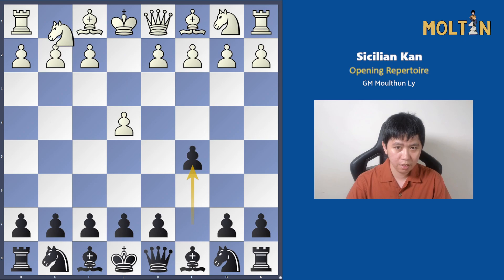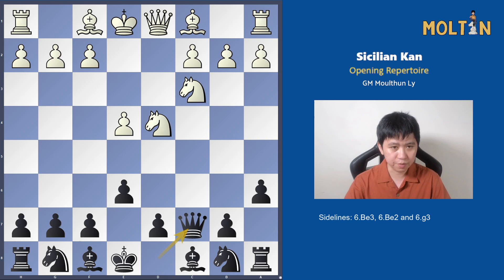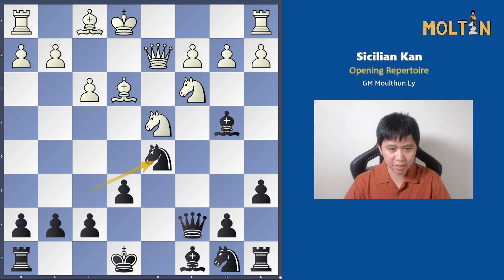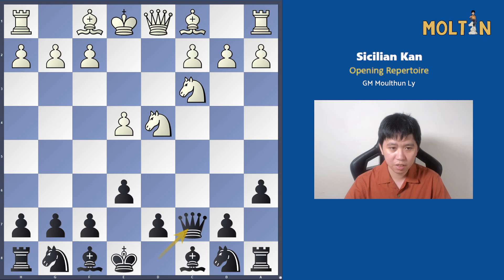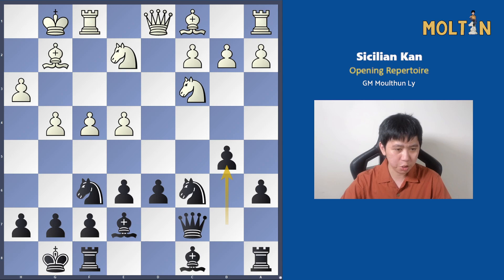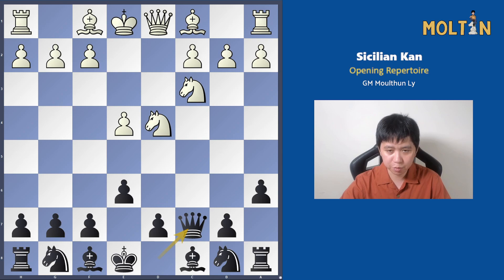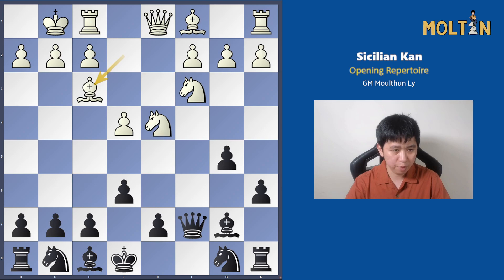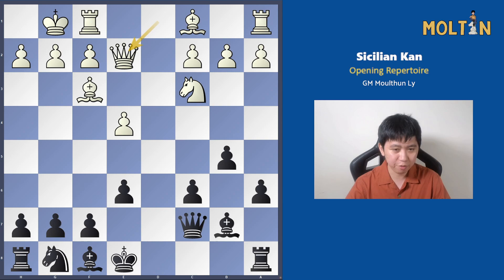How To Reach Masters Playing The Sicilian Kan | Grandmaster Opening Repertoire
Hi guys, in this opening video I will present to you one of the very first Sicilian I started to play which was the Kan. It later became my mainline and I continued on with it until Master level. I think it's one of those openings you either love or hate. None the less it offers a lot of flexibility compared to many other Sicilian variations.

You can view the lines I covered in this video on Lichess @

In part 2 of this video, I did a follow up covering the Maroczy bind structures using the Hedgehog

Intro: (0:00)
English Setup 6.Be3: (00:46)
6.g3: (03:36)
6.Be2: (05:10)
5.Nc3 with 6.Bd3: (07:43)
Mainline 5.Bd3: (15:30)
Outro: (24:10)